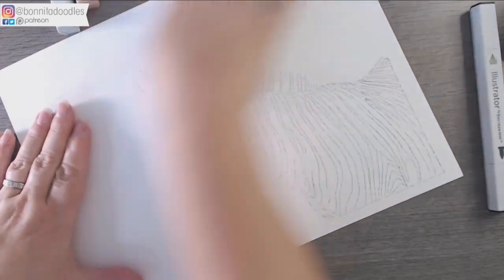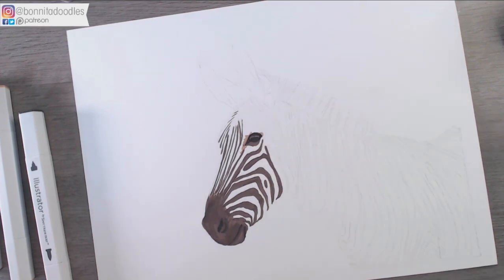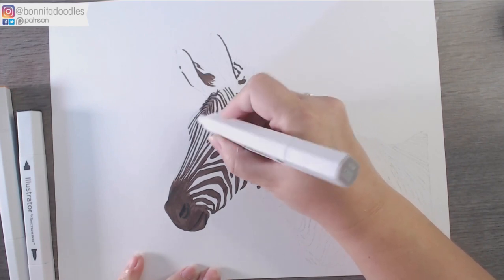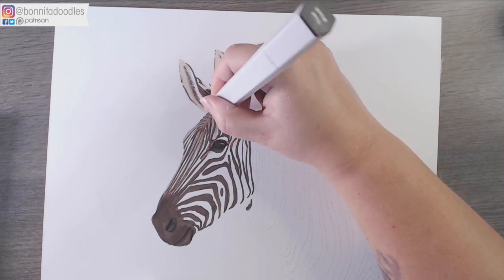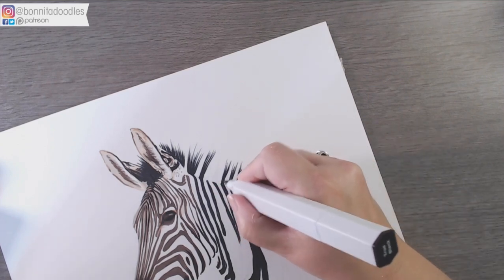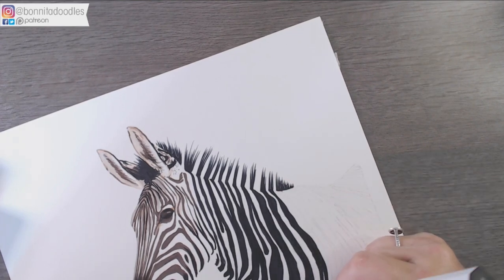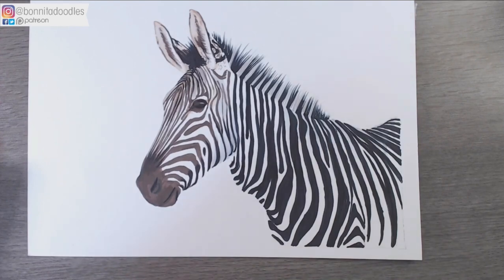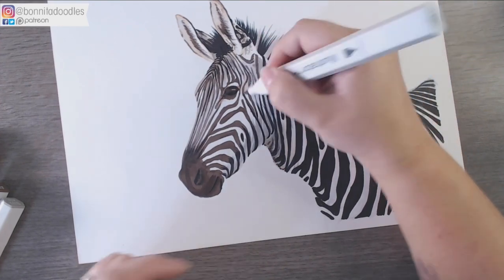Spectrum Noir - Zebra drawing - Alcohol markers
I talk through my simple process of creating a realistic Zebra using the Spectrum Noir Illustrator markers. Colours used

Brown Grey 3 and 6
Natural Brown
Muted Brown
Dark Brown
Ice Grey 1
Blue Grey 1
True Black

Find me!